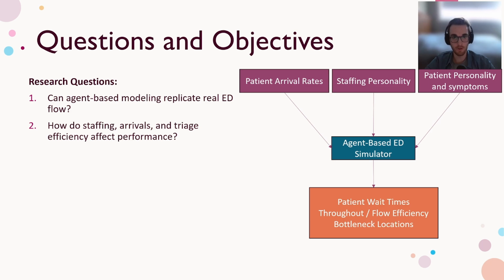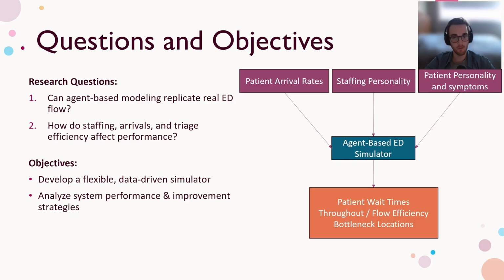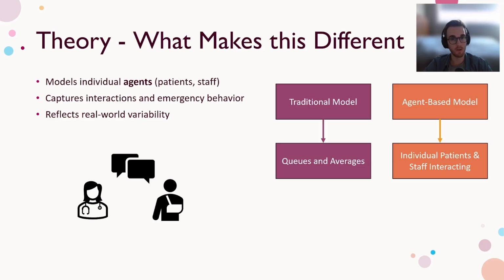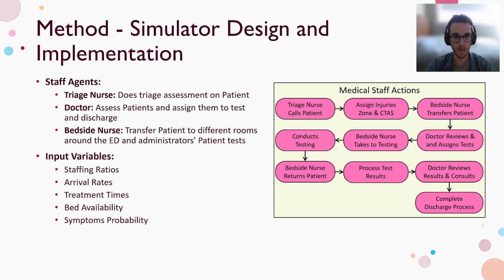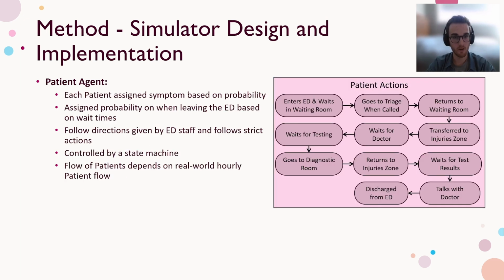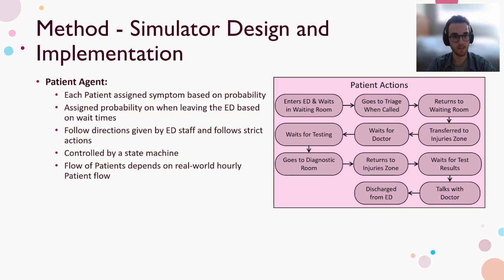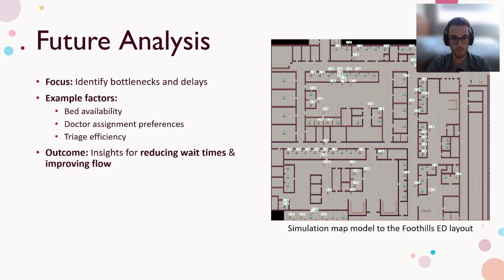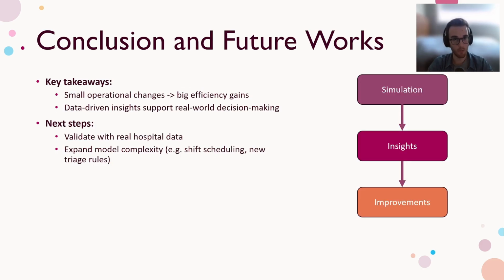Large Language Model Agent-Based Emergency Department Simulator - Hutton Ledingham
Full Title: Large Language Model Agent-Based Emergency Department Simulator

Abstract: Our focus is on helping alleviate the problem that patients experience chronic overcrowding and long wait time in the emergency department (ED), which demands data-driven operational improvements. The purpose of this research is to help develop a data-calibrated large language model (LLM) agent-based ED simulator that fuses spatially accurate floor plans with AI-driven clinical decision logic, serving as a realistic testbed for optimizing ED operations. The objective is to make a simulator that models the full patient journey from triage through diagnostics to discharge, leveraging 12 months of real ED data to parameterize arrival rates, triage categories, and service durations. Our intention from our simulator is to show that with the results produced from our simulator, it can reproduce real-world operational statistics by comparing with real-world data. So we can demonstrate to analysts and hospital administrators how they can use the tool to conduct what-if experiments in minutes, such as reallocating beds or staff to uncover bottlenecks and evaluate interventions. We hope our results suggest that the combination of agent-based modelling, LLM-driven behaviour, and editable spatial layouts produces a realistic representation of the ED. Our goal is for the simulator can be used by both researchers and practitioners to explore ways to improve emergency care delivery.